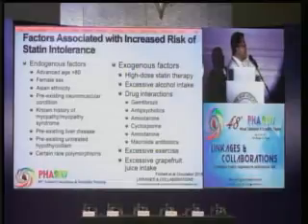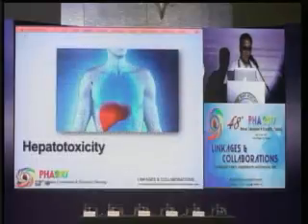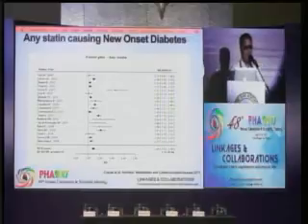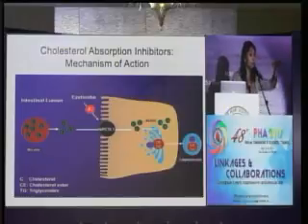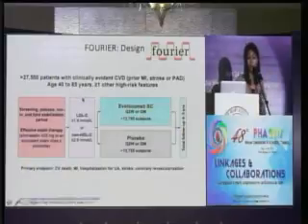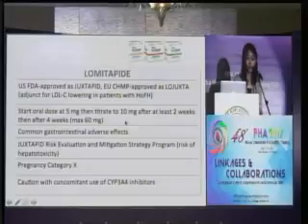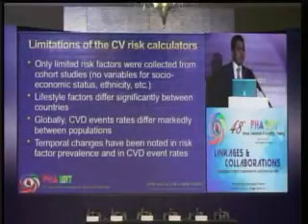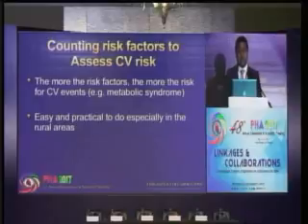Preventive Cardiology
Chair:Adriel E. Guerrero, MD
Co-chair: Valeriano F. Combate, Jr., MD
Statin Intolerance: Clinical Trial Evidence
& Clinical Practice Guidelines
Speaker: Raymond V. Oliva, MD
Non-Statin Therapy For LDL & Non-HDL Lowering
Therapy: Which Patient, Which Agent?
Speaker: Lourdes Ella G. Santos, MD
Risk Factor Counting Alone Identifies Statin
Benefit Patients In Primary CVD Prevention
Speaker: Elmer Jasper B. Llanes, MD